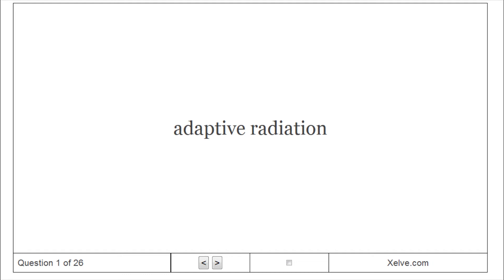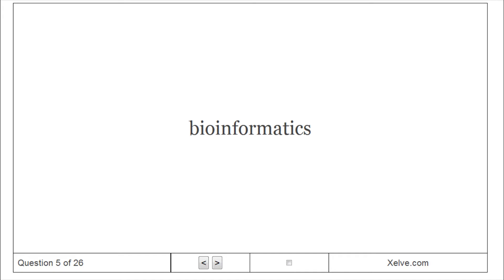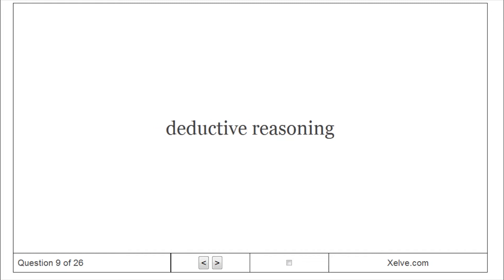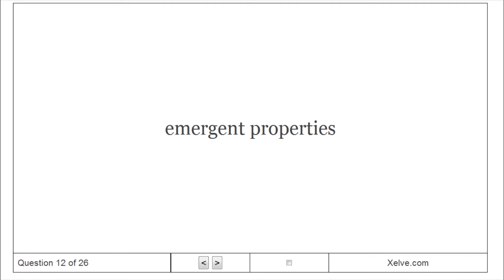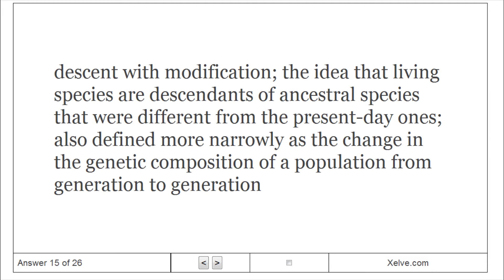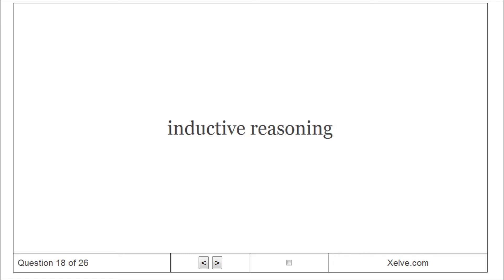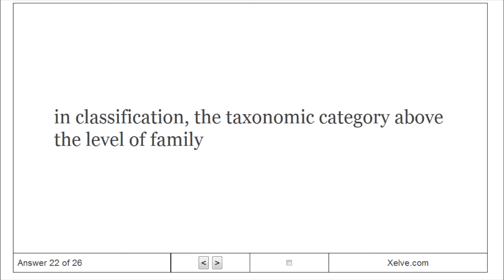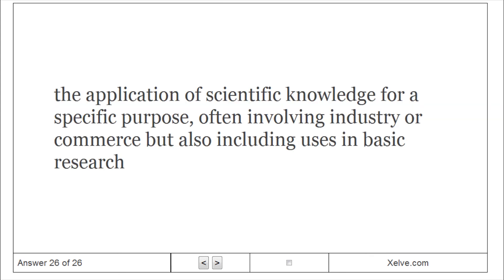General Biology 1 - 1 Introduction